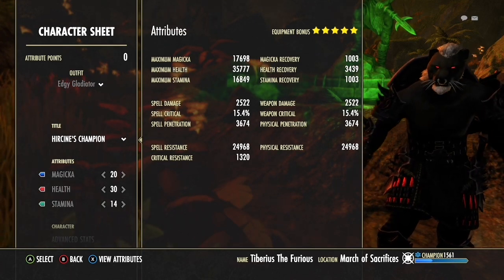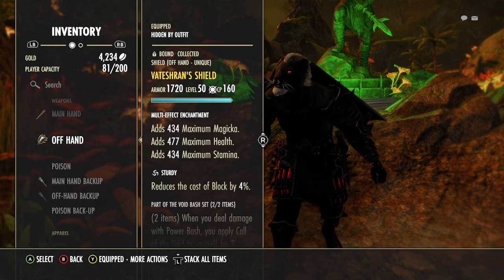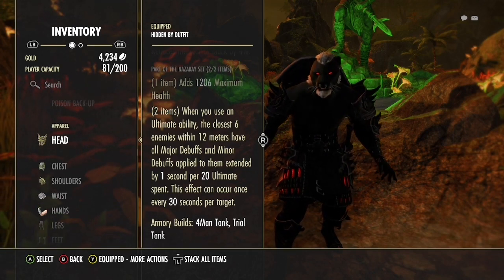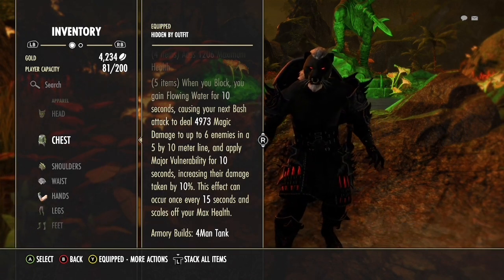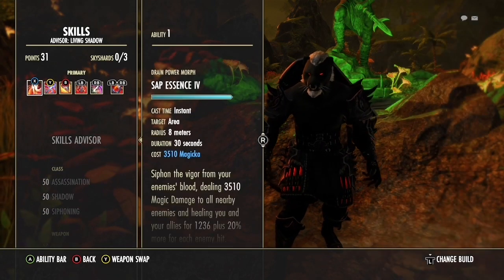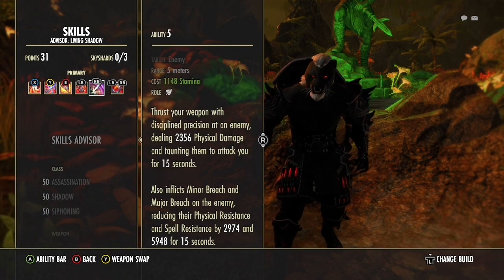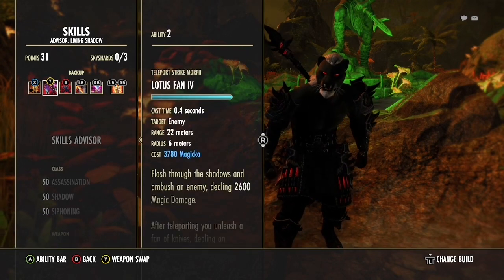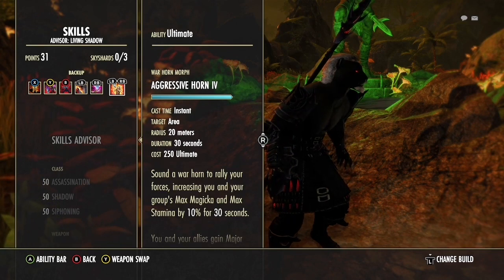OP Tankblade?! - PvE Nightblade Tank Build The Elder Scrolls Online (CHECK DESCRIPTION)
Hope you guys enjoyed my first ESO video! Took me a few weeks to finally finish this project, pretty content. Sorry about the 720fps, my Xbox storage has been full for the last 3 years and I barely had enough storage for the footage seen here. Mic quality is mid to but this is experimental and honestly for the most part just to show to people I meet on the MMO who want to get to know my build. If it wasn’t obvious, this is my main toon and build. Speaking of which, here’s that link I wouldn’t shut up about,
You can also find my NB trial tank build from that link, it's quite similar to the dungeon build in this video with a few important tweaks to CP and Skills. It is to be used as a Main Tank, but if you changed sets I suppose it could off tank as well. Hopefully it can clear up anything I might have missed. Please forgive any mistakes or errors made, like I mentioned this is my first video! But I have main tanked my fair share of trials, normal and vet. If you guys are on Xbox NA server and interested in joining my guild, let me know your gamertag down below and I’ll be sure to message you! My guild focuses on PvE, with the general premise that you can play any PvE role with any class. So if you’re into more experimental or “outside the box” builds like this one, it could be right for you! We’re judgement free and always willing to help others with builds, clears, or just grinding gear and what not. We’re also hoping to eventually get a core team together, but we’ll have to wait and see what the future holds! You can also find us in the guild finder, guild name is Any Role Any Class.
Again, thanks for taking the time to watch this bootleg build video and hope y’all have a good rest of your time in Tamriel!

Edit: I was recently informed there is no confirmed negative effect from going over the 33k resistance cap. Just remember not to over-invest in armor or resistances where you could be investing into something else!

Edit: Since this was originally uploaded, I have tanked most dungeon hard modes and trifectas as well as main tank all veteran trials on this build with zero problems.

Update 39:
Alright, so they're making some changes to the ability I mentioned was the MOST IMPORTANT ability in my rotation... Dark Cloak will no longer proc Crimson Oath. You'll have to swap Dark Cloak with Mirage on your back bar to continue procing Crimson Oath. And instead of just waiting for the ability timer to fall off, you're now going to have to recast mirage every 12 seconds when the timer hits 7. This is an extremely disappointing change but I do understand what they were trying to do. Essentially Minor Protection will now be a slotted benefit that now applies automatically on either bar, instead of needing to be actually cast to apply the buff. The update will be live sometime in August of 2023 for PC and September 5th 2023 on console. Sorry for any confusion this change may have caused, it's a sad day for my Tankblade :'(

Update 41:
Siphoning Strikes/Attacks was reworked to now give passive resource recovery on both bars while slotted as well as an abundance of resources when activated for the small cost of health. This change makes it more than viable for this Tankblade build and would definitely recommend it on your front bar!

Update 42:
With the new addition of Scribing, there is now a 28 meter pull that costs magicka that’s very useful for all tank, let alone nightblade tanks. Silver Leash pales in comparison. So I recommend replacing that with Leashing Soul. Which is Wield Soul(soul magic skill line) with the Pull focus script, Druid’s Resurgence signature script, and Breach affix script.

Update 43:
Looking back at it, I regret not going over the few adjustments this build needs for a trial setting. Probably would have only taken a minute or so. But you can find my trial Tankblade setup in that link above. Anyways, with this patch, ZOS added a second Nightblade exclusive set to Infinite Archive. And this time, it’s actually geared towards Tankblades. Umbral Edge(UE) gives Nightblades their own way of applying Major Vulnerability. It does sacrifice a 5 piece set, I recommend taking off Turning Tide(TT) for this set ONLY IN TRIALS. This is because while UE does have better up time, it’s only really ideal for single target. This makes it perfect for most trial environments as main tank since you’re dealing with less add-pulls, unlike dungeon settings. I still recommend TT for four-man content as it’s better for clearing add-pulls.

I have reached character limit with this last edit, anymore adjustments to this build will be updated through the ESO-hub link above! ⬆️